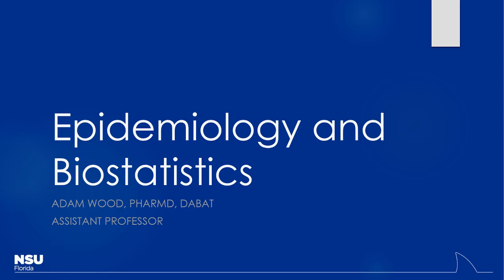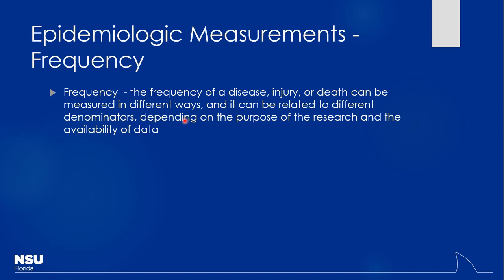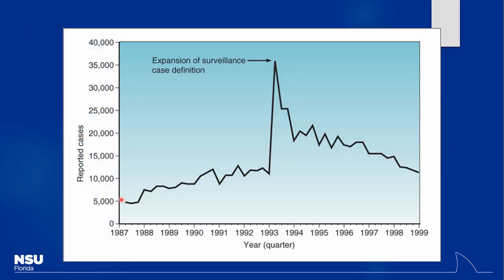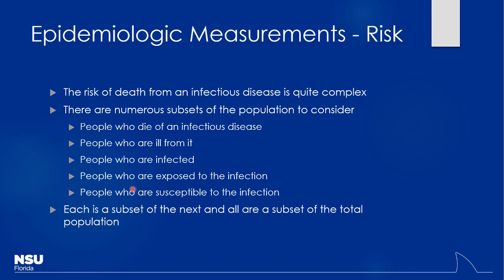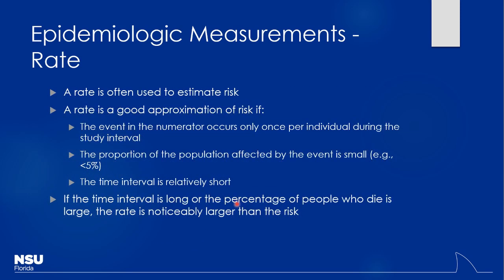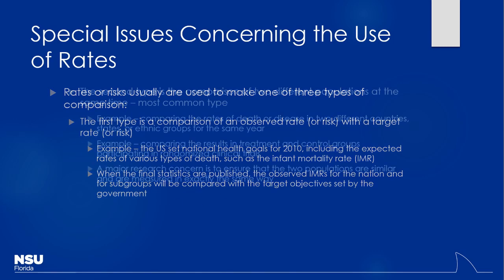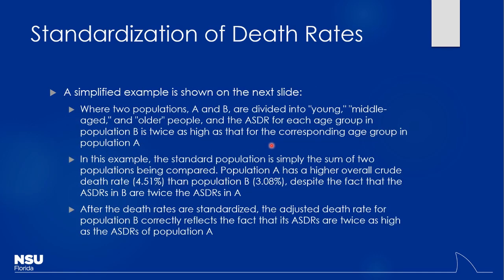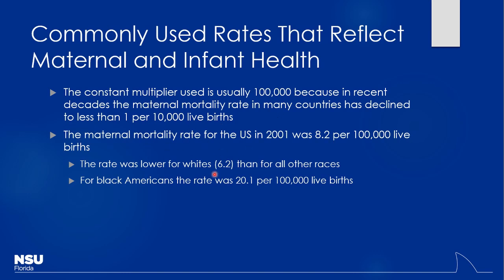12 Epidemiologic Sources of Measurement